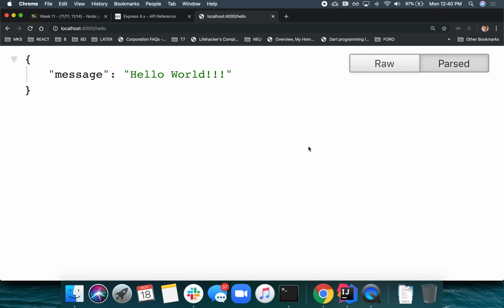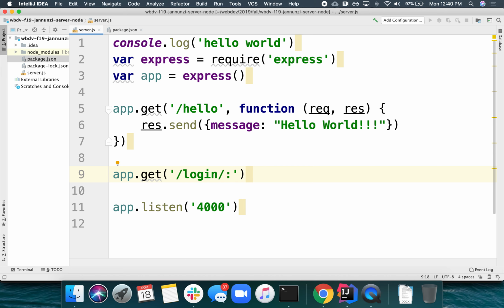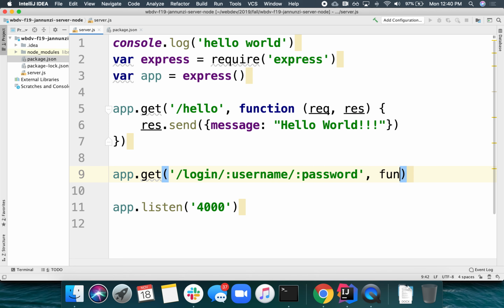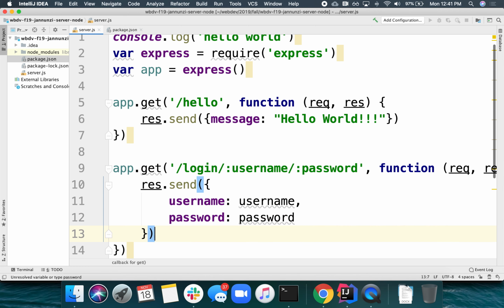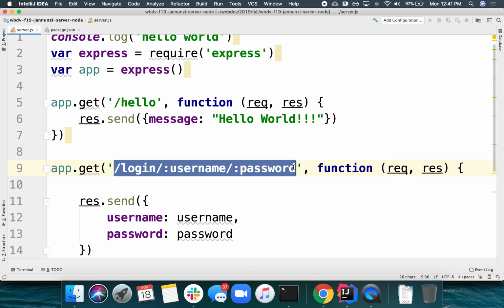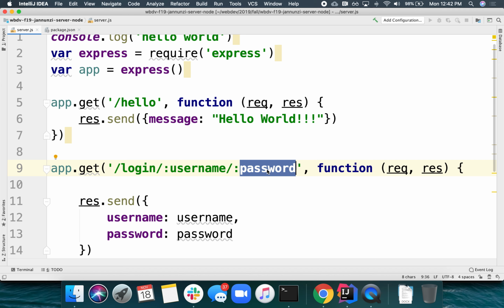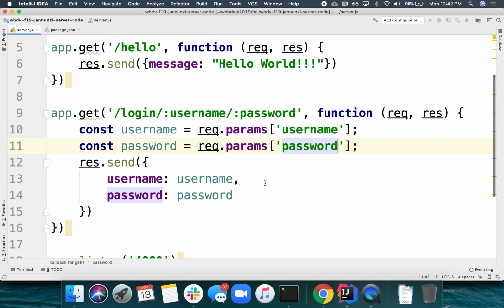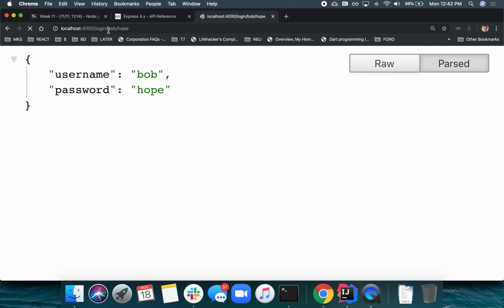Integrating Angular and Node W11 4